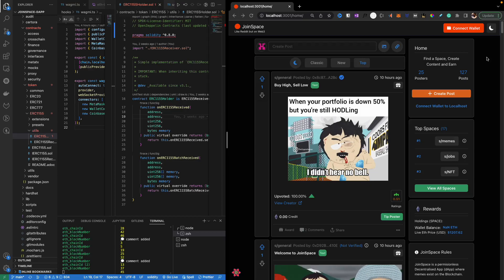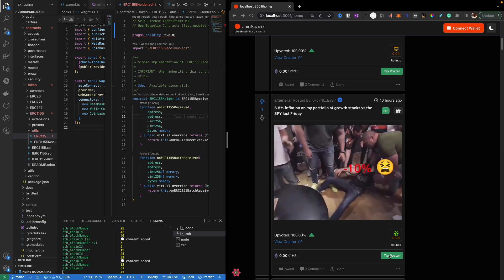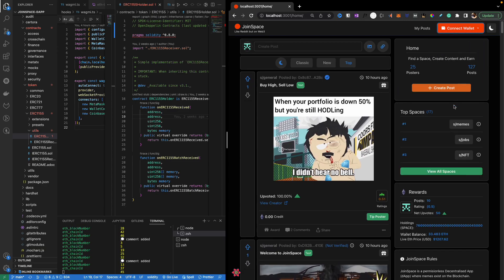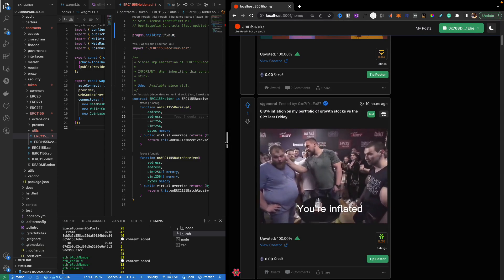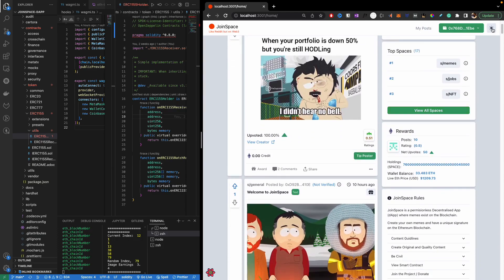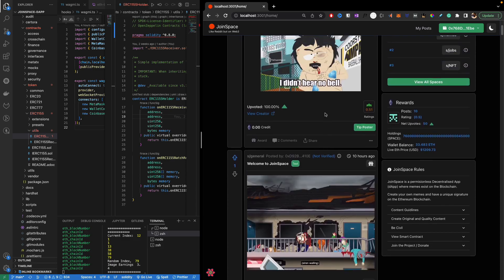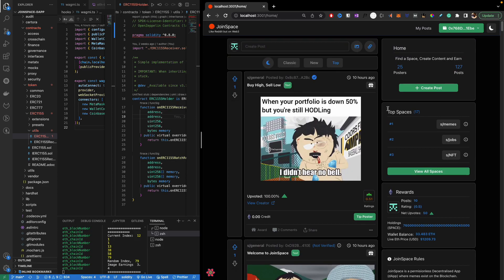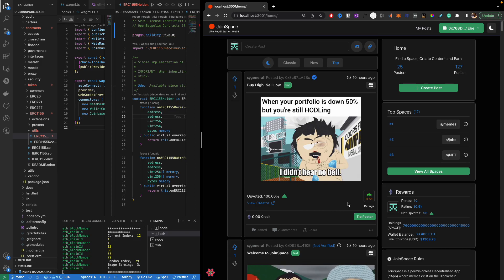Building Web3 Decentralised Social Media | Demo 1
Building a Decentralised Web3 Decentralised Social Media Platform.
Like Reddit but on Web3. We'll call this JoinSpace.

A walkthrough demoing some features of a decentralized social media, including:
- Native built-in payment system
- login by wallet
- Comments & video post support
- Groundworks/ proposal for a Verification System

Main Channel: @EbenKouao